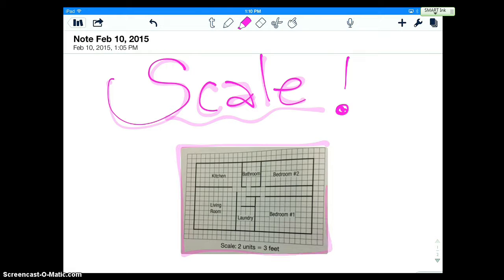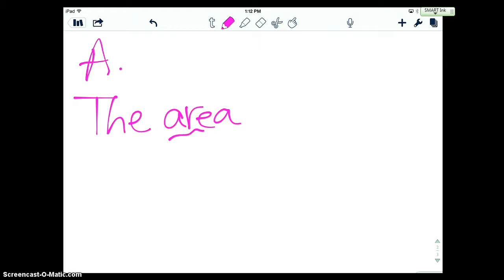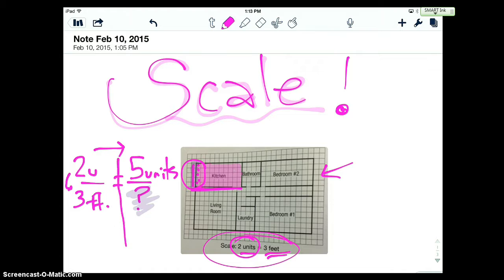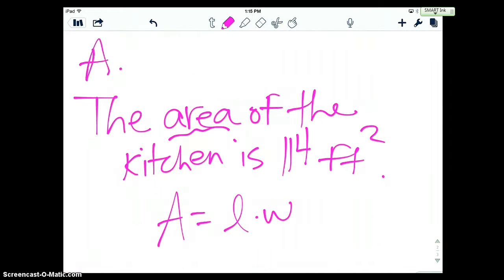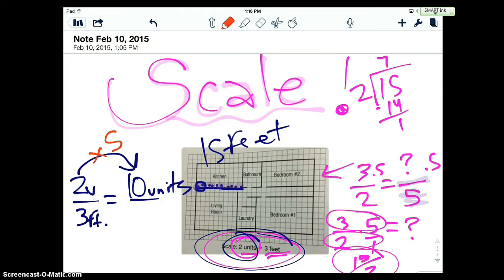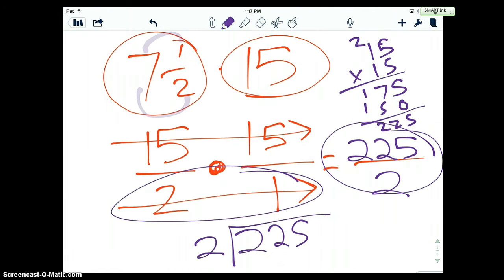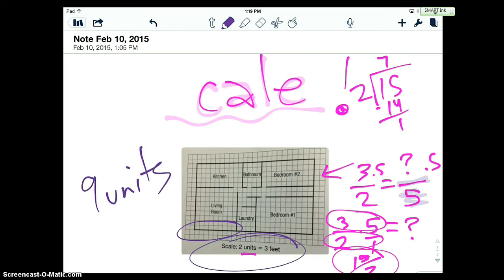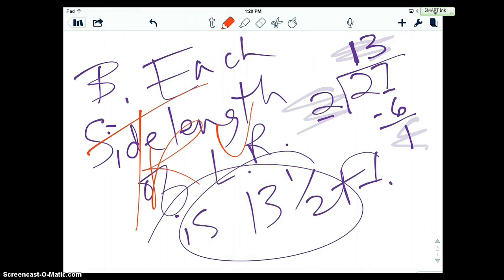Scale Problems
Living room dimensions